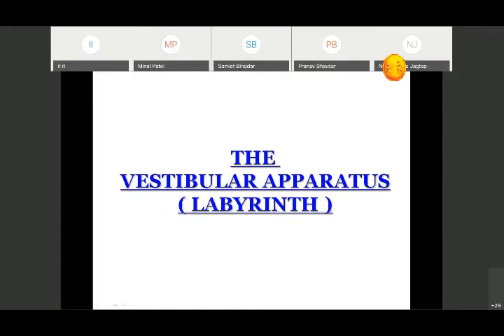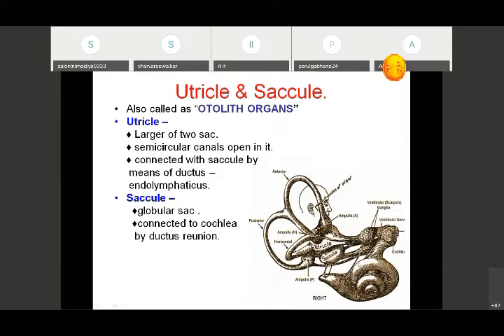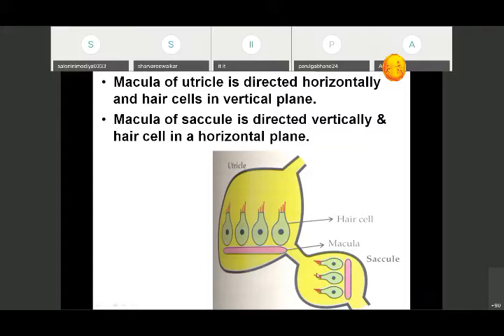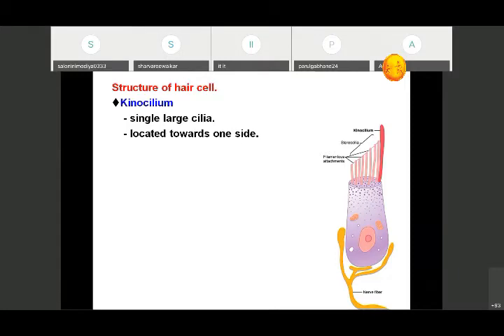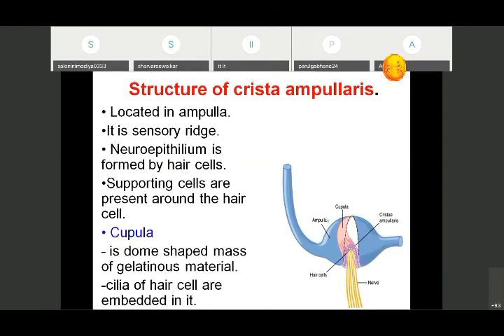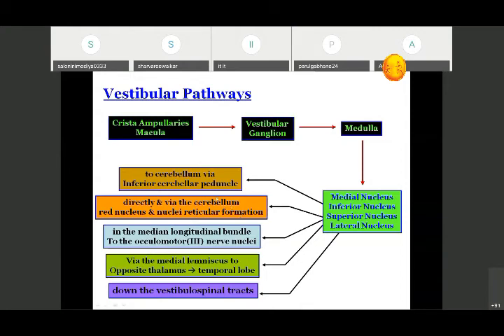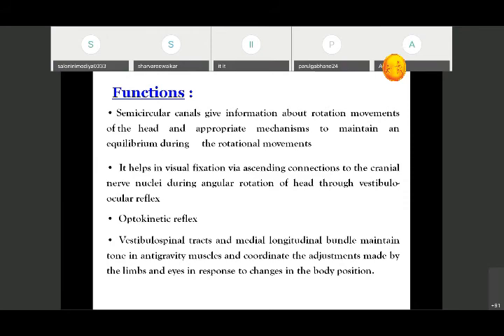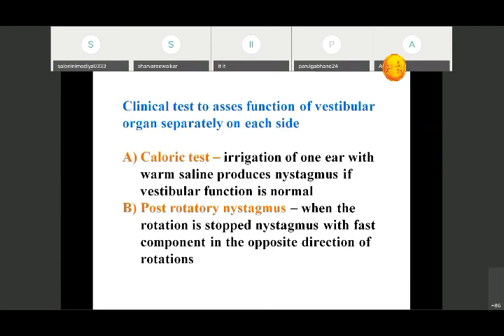Physiology_Vestibular Apparatus (20200417 0629 1)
Dr Sangita Phatale,Department of Physiology, MGM Medical College, Aurangabad.